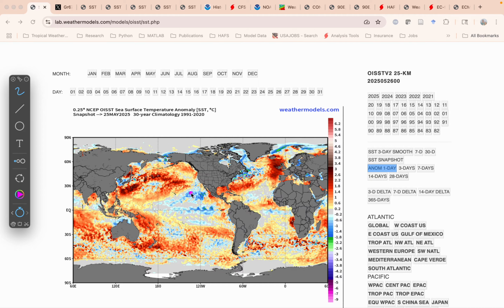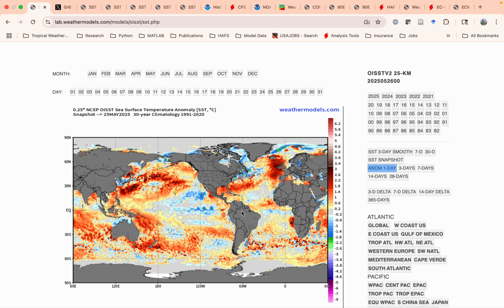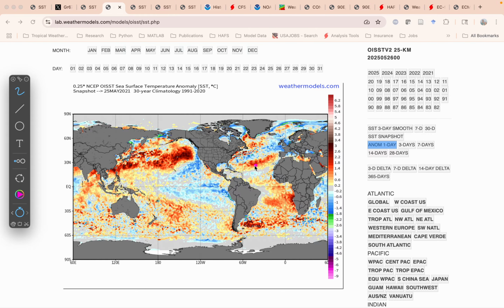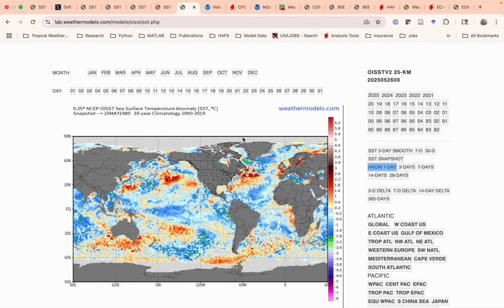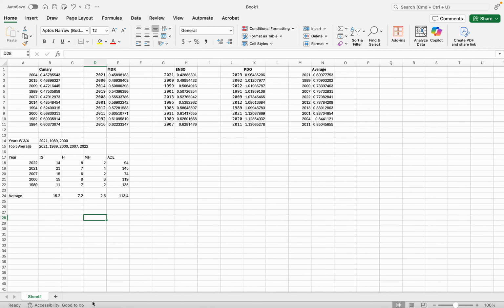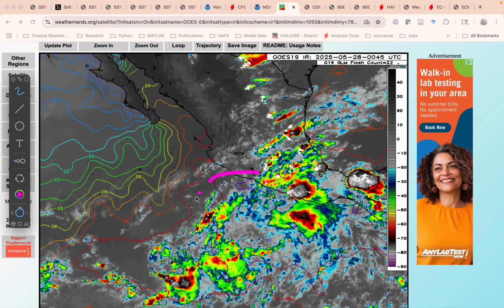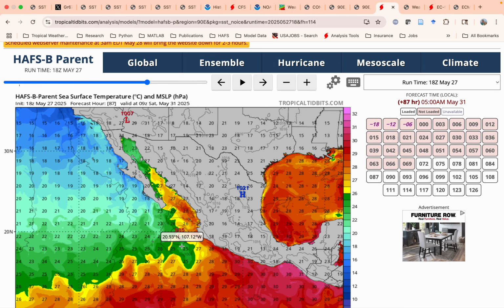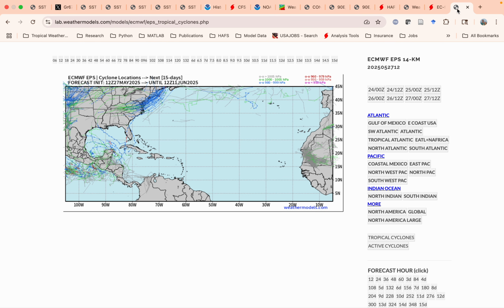Atlantic Seasonal Hurricane Outlook (Late May) and Early Season Activity, 5-27-2025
A discussion of some potential analogs for the hurricane season, our first invest in the East Pacific, and some possible 10-15 day activity in the Atlantic.